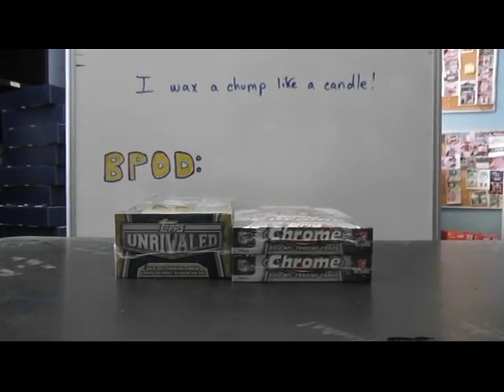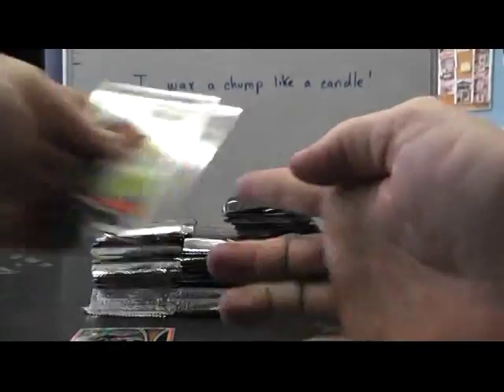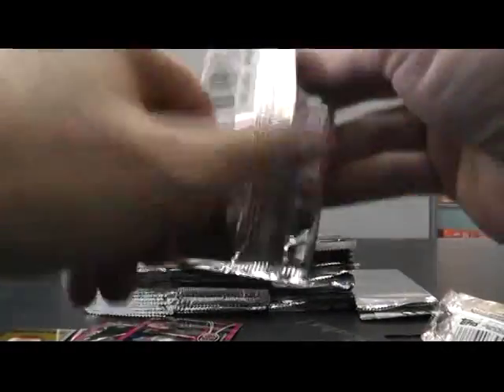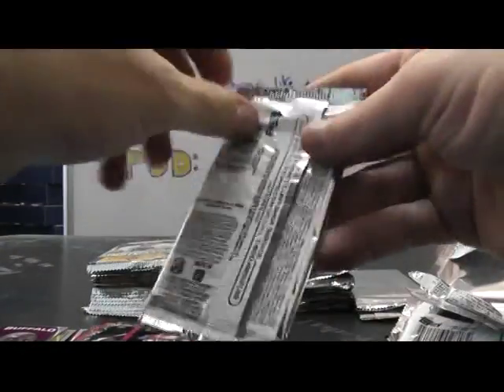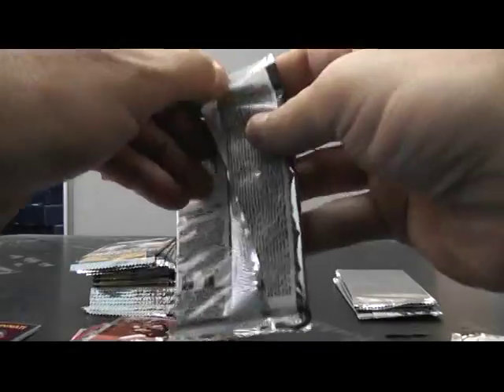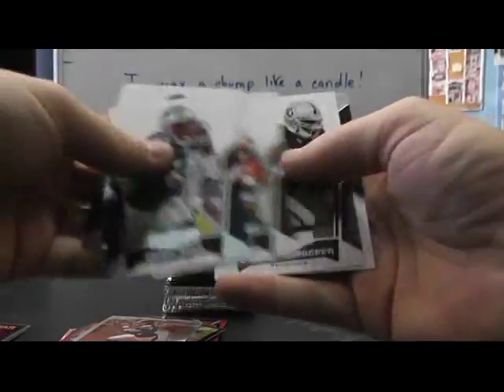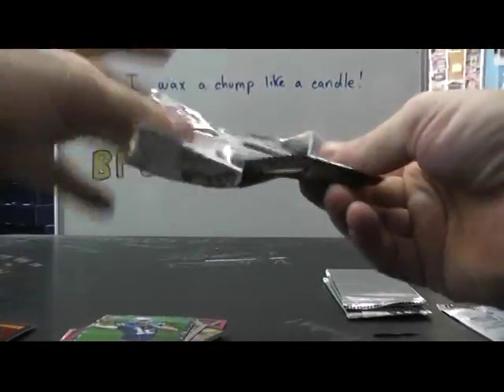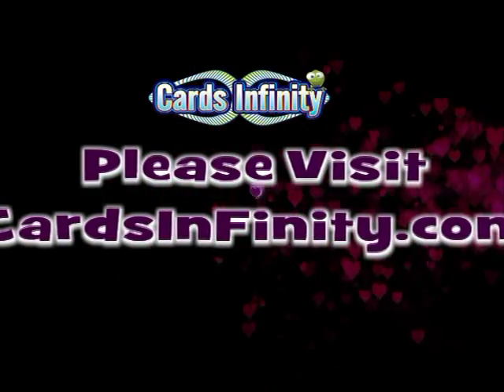TK's 2012 Topps Chrome & 2010 Unrivaled Football 3 Box Break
Thanks again TK, Chris J.